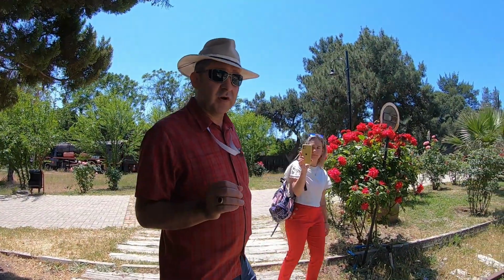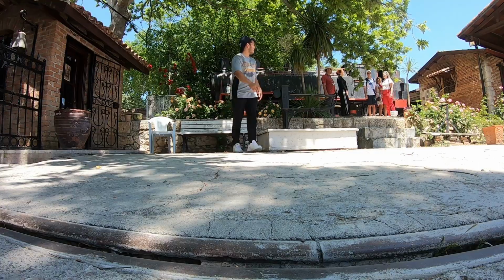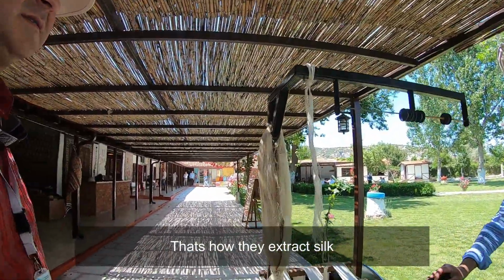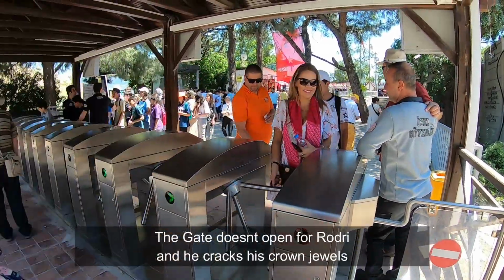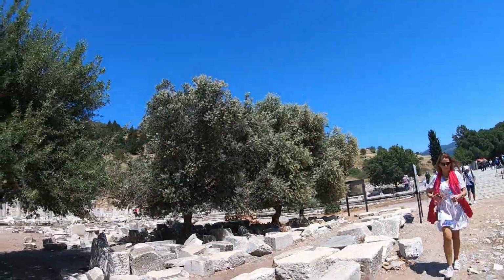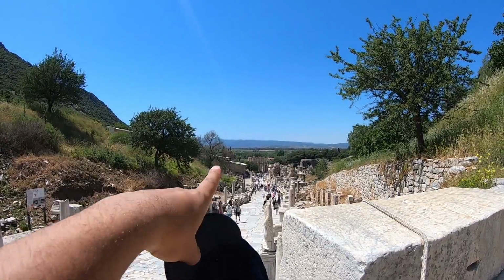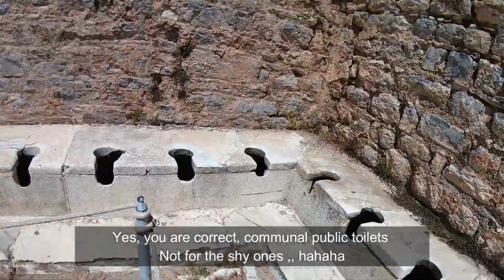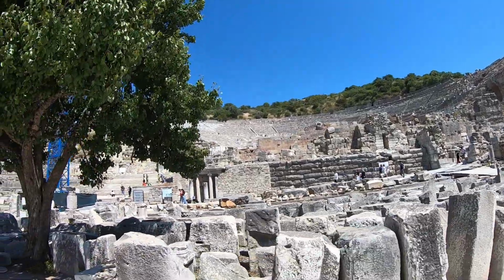EPHESUS | Part 2 | UNESCO World Heritage Site | The Library Of Celsus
Hello peeps

I went to the amazing ..beautiful ... magnificent ephesus . its breathtaking. ..

Only the Taj Mahal made me feel the way EPHESUS did .

I hope the time u spend on my video is worth it .

thanks

music

Sapajou - The Universe Needs You" is under a Creative Commons (CC-BY 3.0) license

馃敽